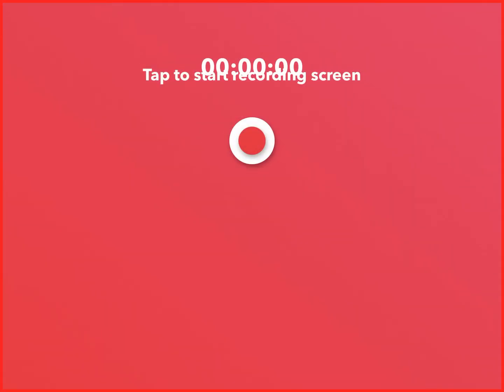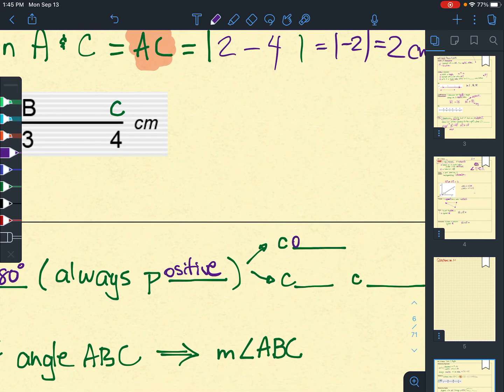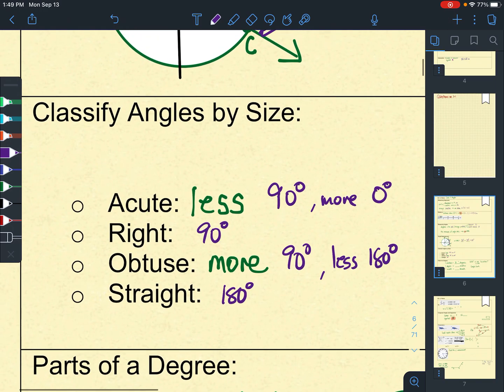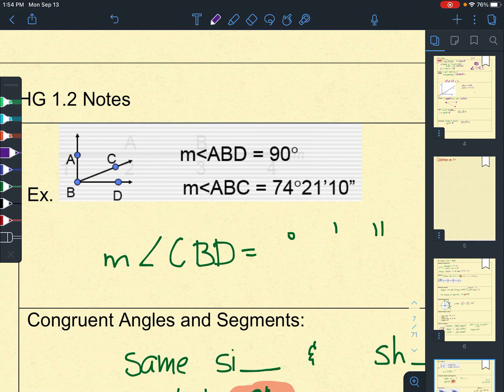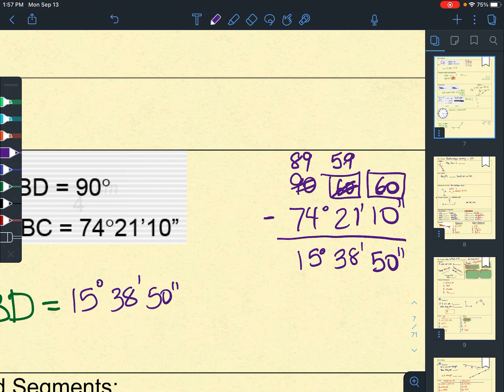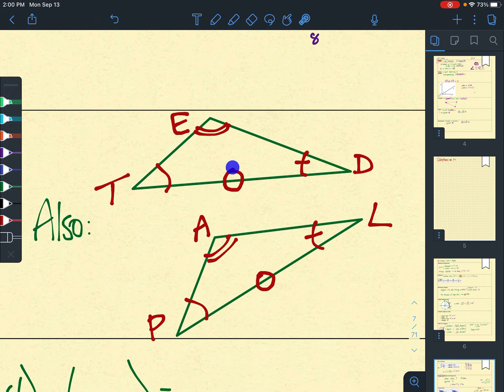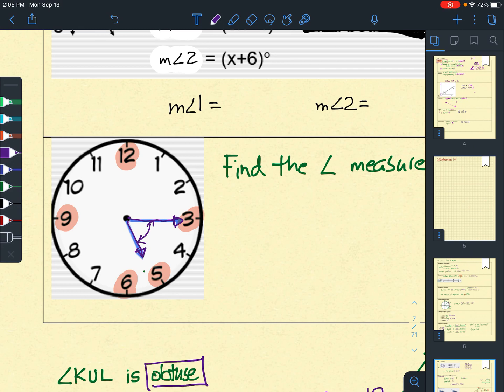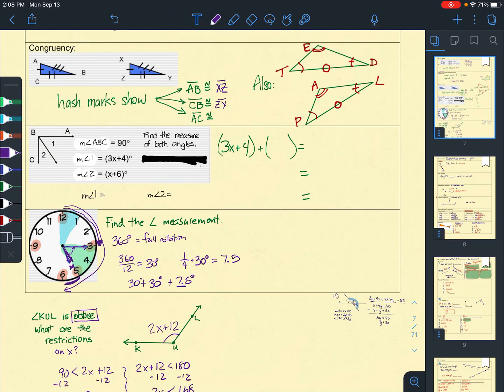1.2 measuring angles and segments